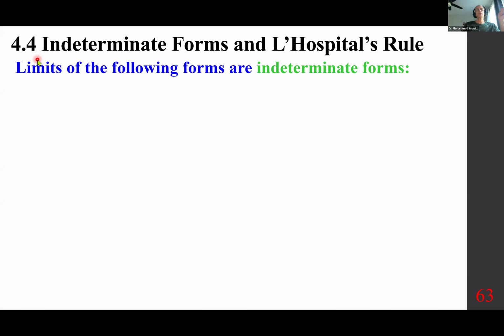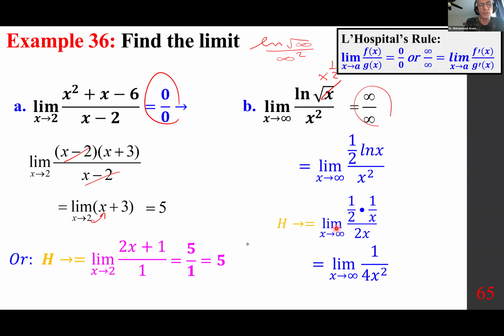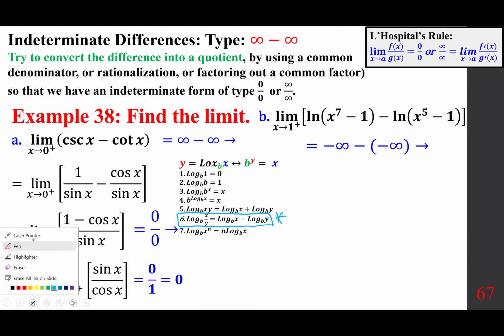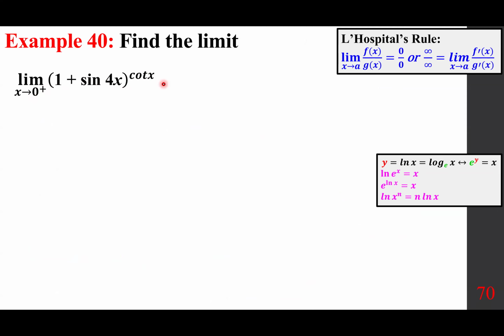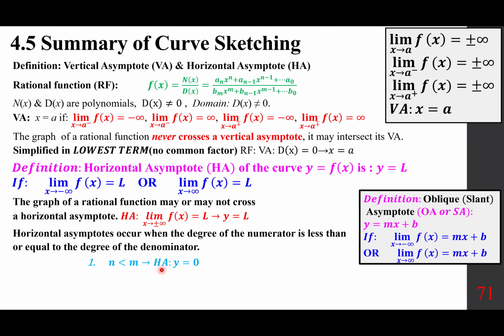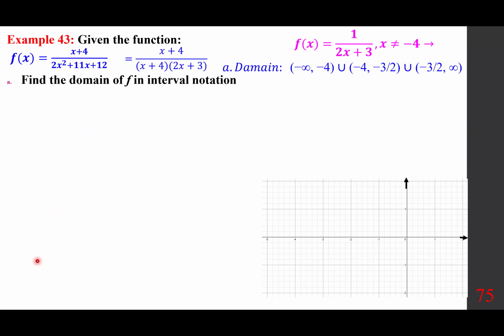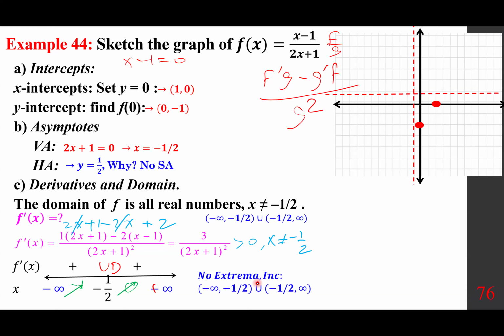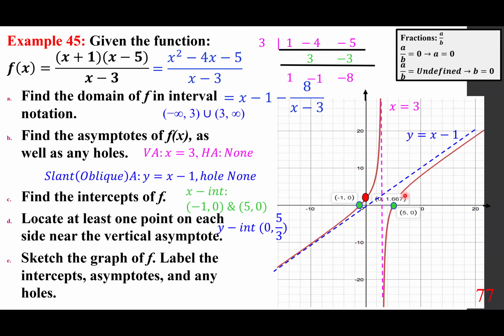2025 Fall Exam 3 Review Part 5 Ch 3 – 4 Diff APPs 4.4 L’Hospital’s Rule, 4.5 Curve Sketching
2025 Fall Exam 3 Review Part 5 Ch 3 – 4 Diff APPs 4.4 L’Hospital’s Rule, 4.5 Curve Sketching